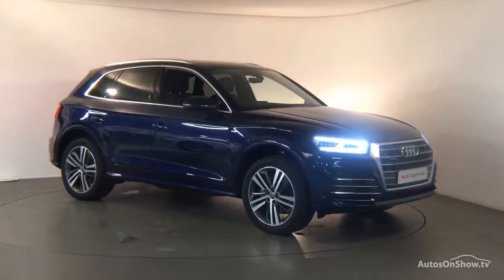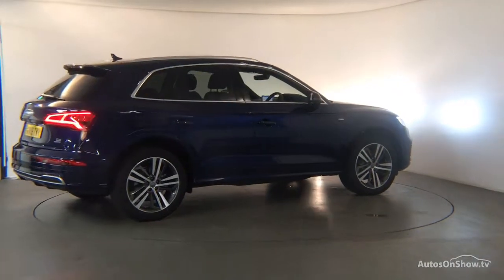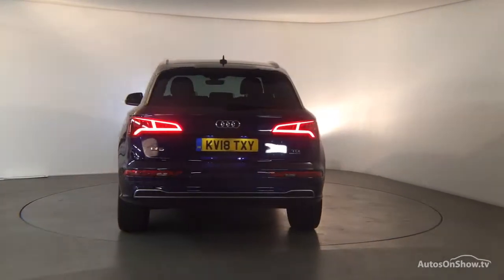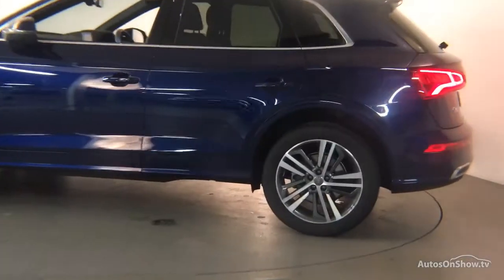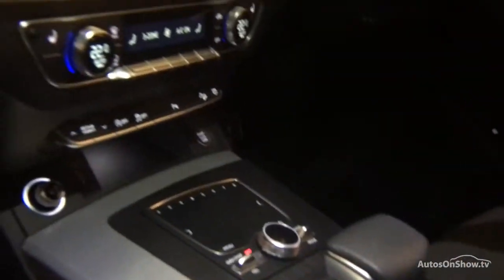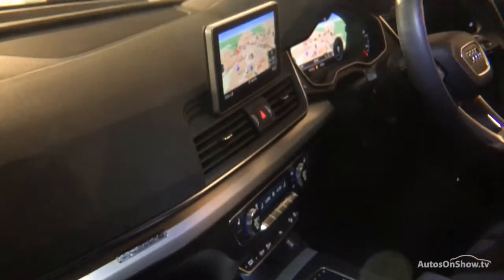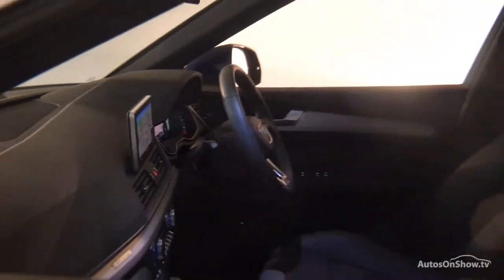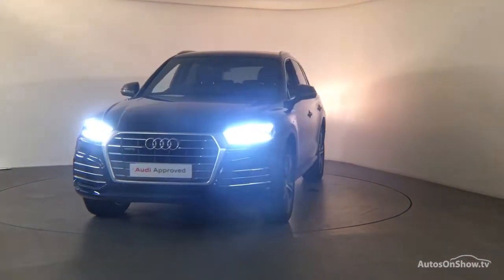KV18TXY AUDI Q5 TDI QUATTRO S LINE BLUE 2018, Derby Audi